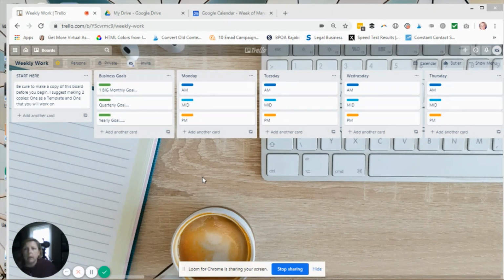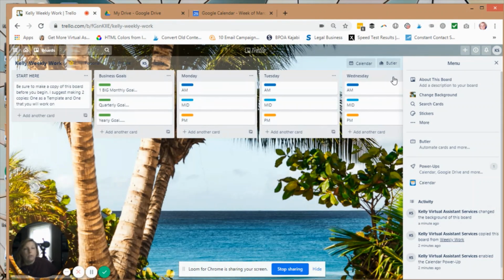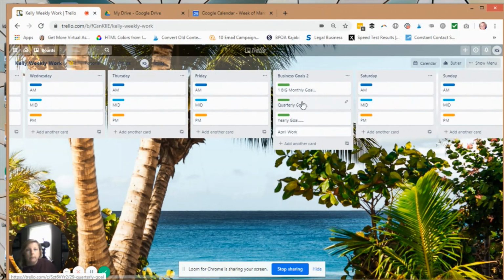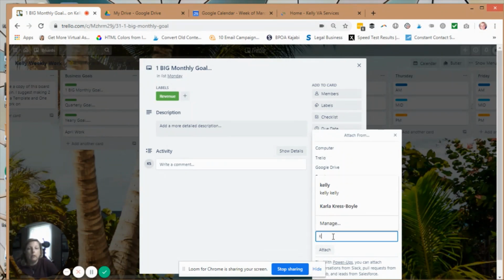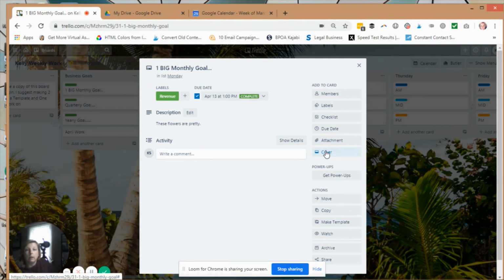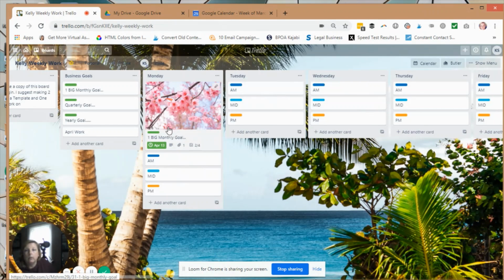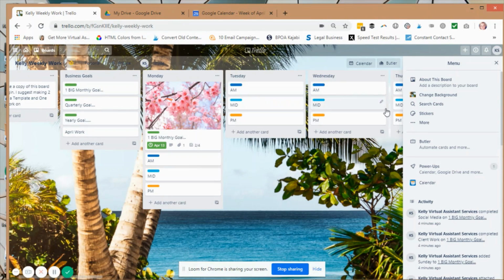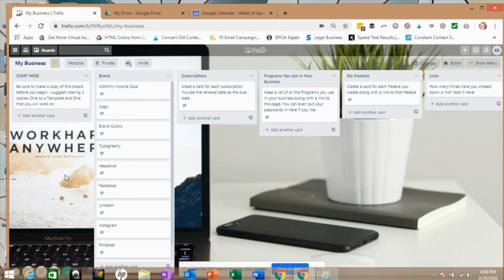Tech Tuesday with Trello! - Brought to you by Kelly VA Services + The Small Business Collective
Join us for a weekly dive into small business technology!
In our first episode of Tech Tuesday, Virtual Assistant Kelly Kelly will take you through how to use Trello boards to keep your projects organized and running smoothly!

This video is an exclusive offering of The Small Business Collective Online Virus Support Community. Join now to learn with us!